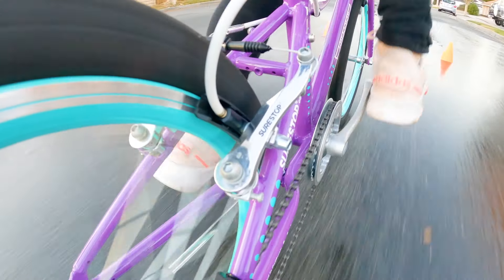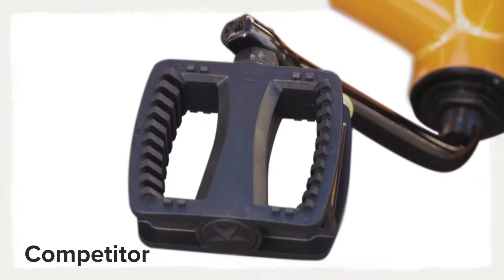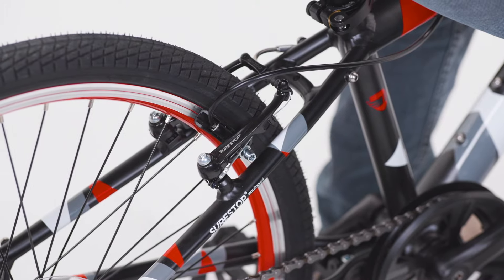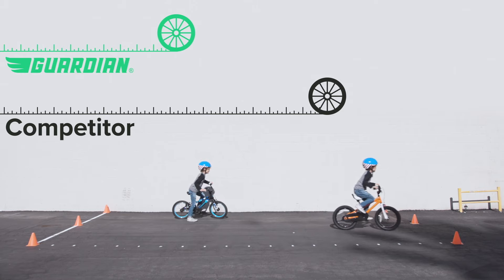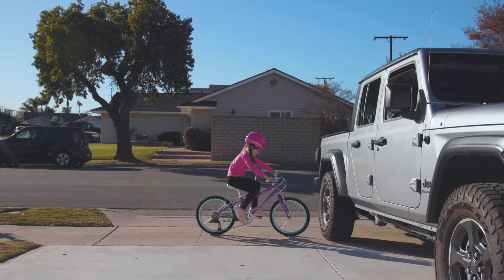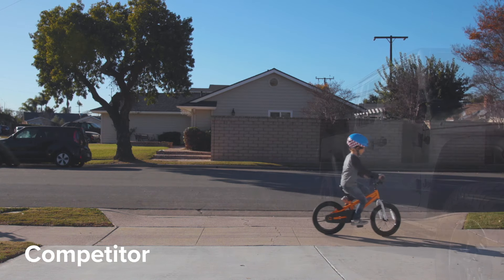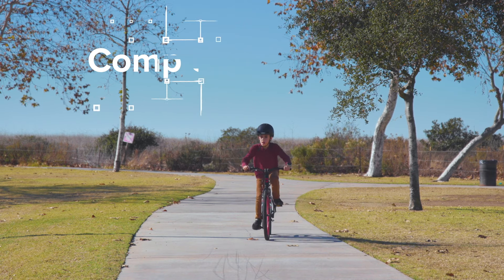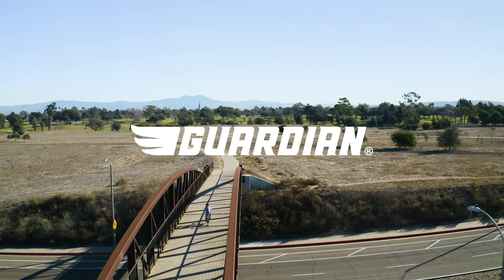How the SureStop Brake System Works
~~~ Transcript ~~~